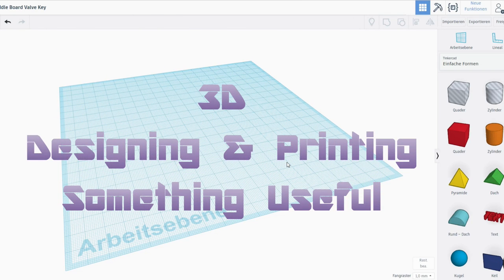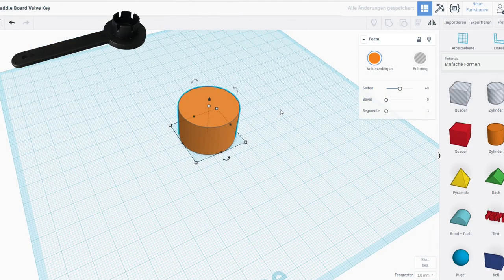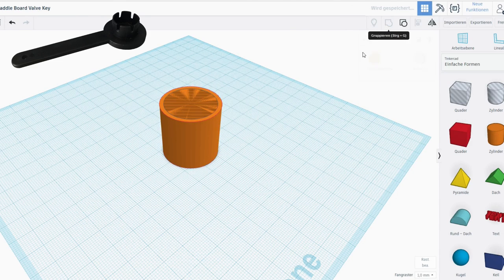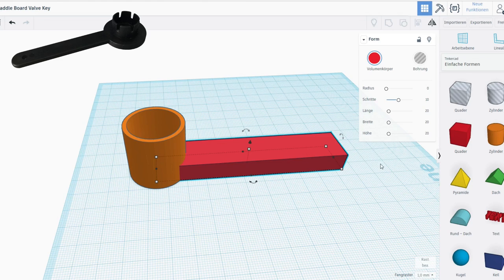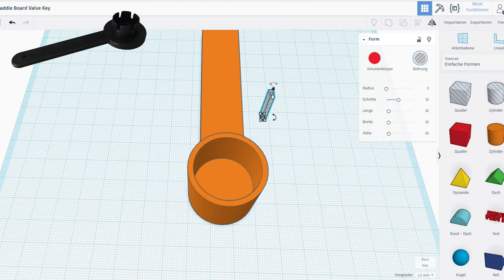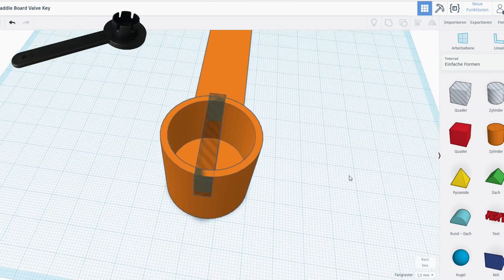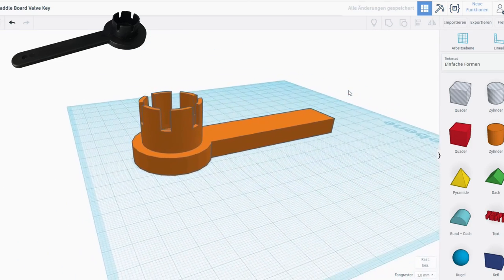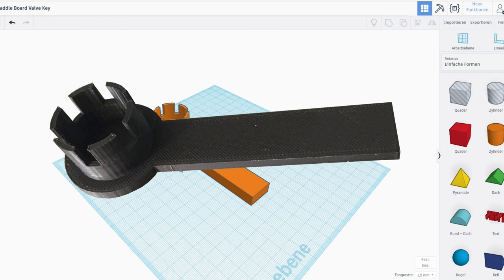3D Designing & Printing a Paddleboard Valve Key - 3D Printing Useful Things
Hello everyone!
In this video we're designing a valve key for a paddleboard in Tinkercad and print it out. Hope you enjoy:)
Paddleboard Valve Key on Thingiverse:
- (Will add once I know it functions)
Previous Videos:
- Let's Make a Game - Ep.
One of my relatives broke their valve key to tighten something on their paddleboard. Since they knew I had a 3D printer they asked me to design and print out a spare key to replace the broken one. This is the first video in a series of things to 3D design and print that I consider to be useful, allowing you to save on money and feel good about yourself at the same time:)